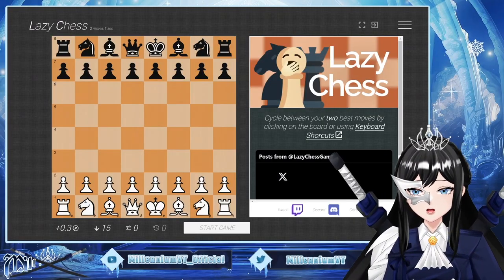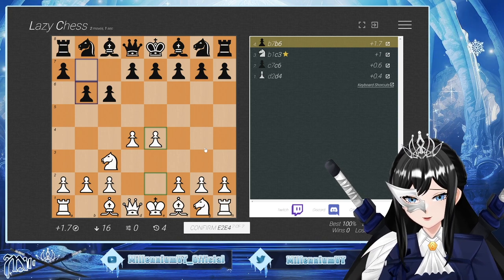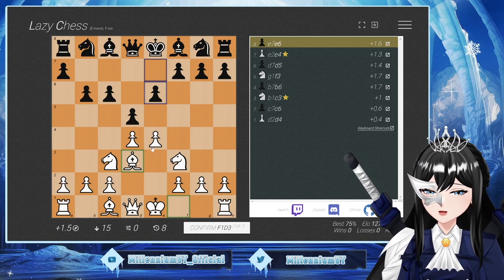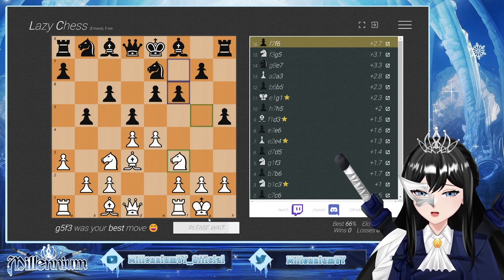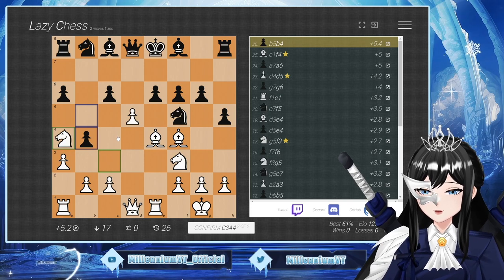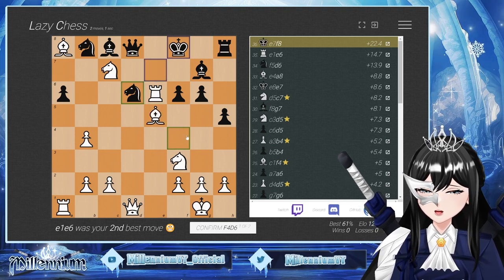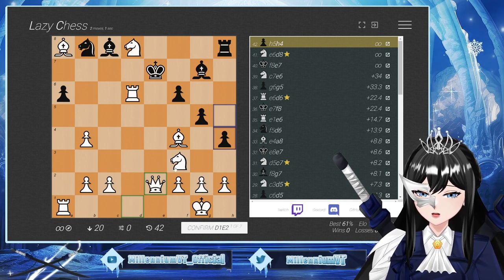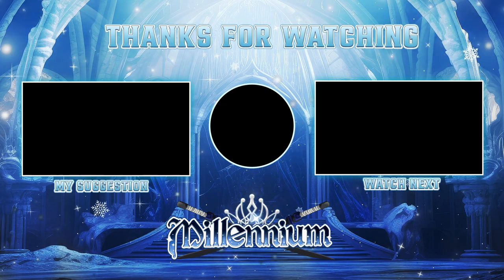NEW CHESS STYLE? | Lazy Chess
Discover a whole new way to play chess with 'Lazy Chess'! 🎉 In this video, I dive into a relaxed, unconventional approach to the game, perfect for beginners or anyone looking to unwind while playing. No pressure, no stress – just pure chess fun with a laid-back twist! Watch me break down moves, simplify strategies, and show how easy it can be to enjoy chess without the usual intensity. Let’s make chess enjoyable for everyone! ♟️💤

🎮 How to make THOUSANDS OF DOLLARS?